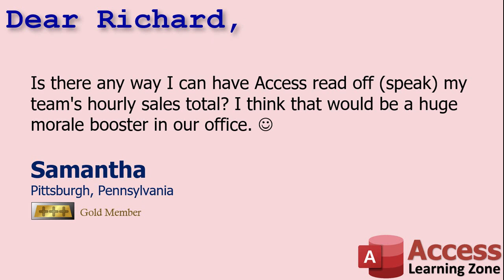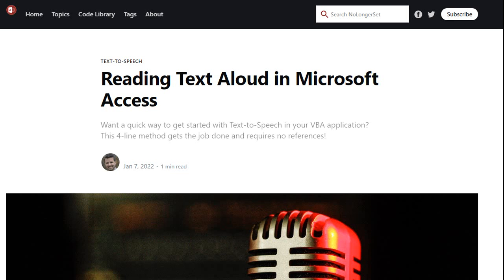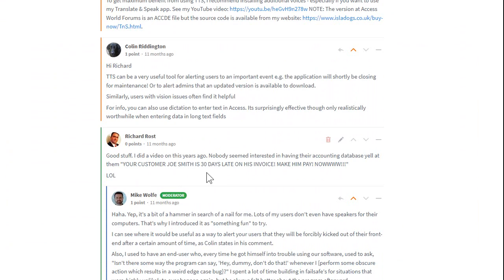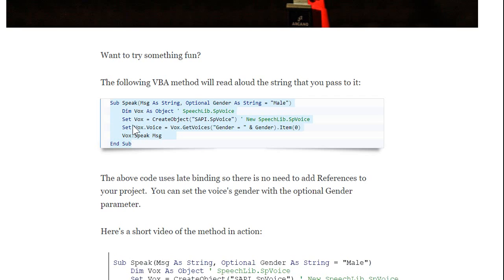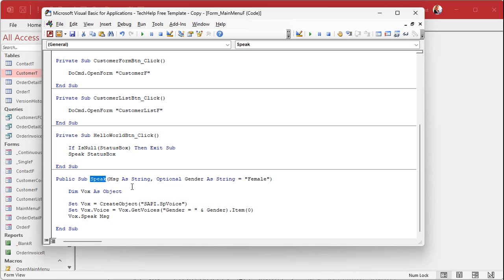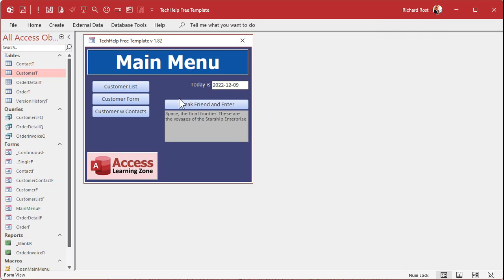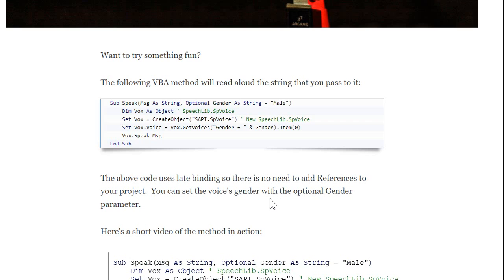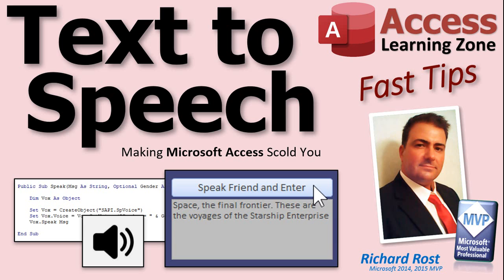Text to Speech in Microsoft Access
Who doesn't want their Access database to scold them when they have past due invoices? Here's a little fun bit of code to get your database to speak to you.

Samantha from Pittsburgh, Pennsylvania (a Gold Member) asks: Is there any way I can have Access read off (speak) my team's hourly sales total? I think that would be a huge morale booster in our office. :)

Check out Mike Wolfe's blog for more information and links to other resources on speech synthesis.